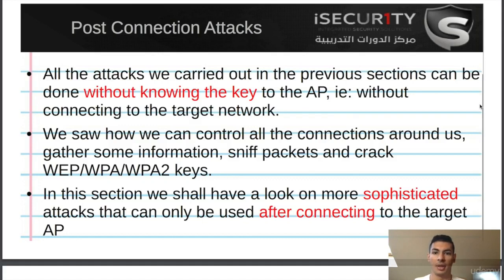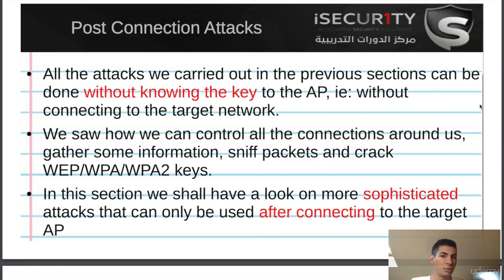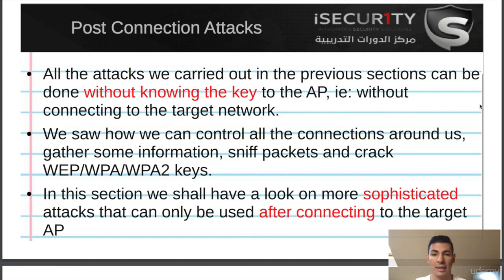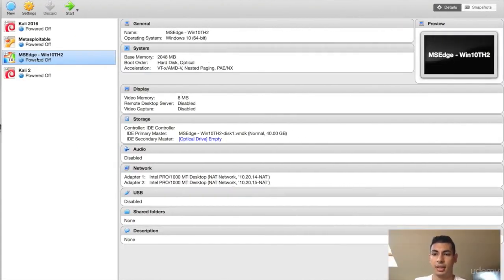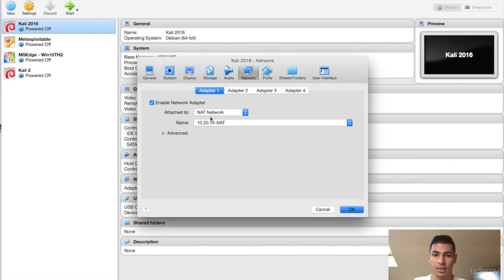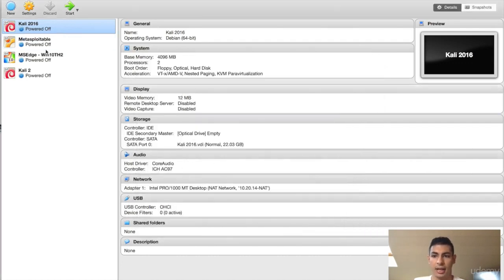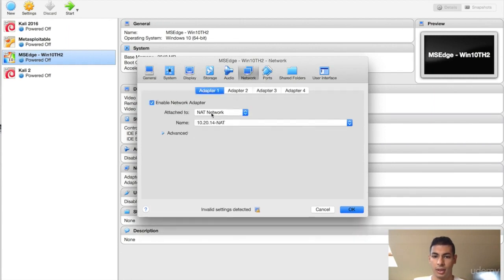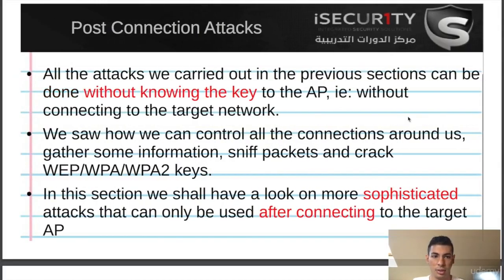Introduction np post connections attacks |ETHICAL HACKING